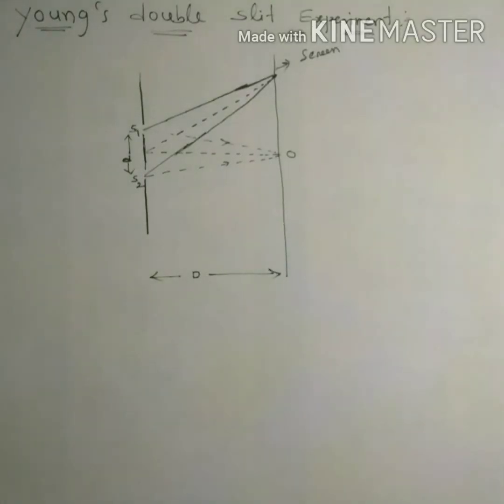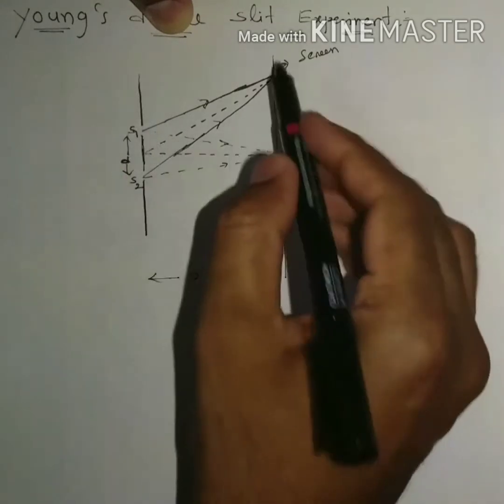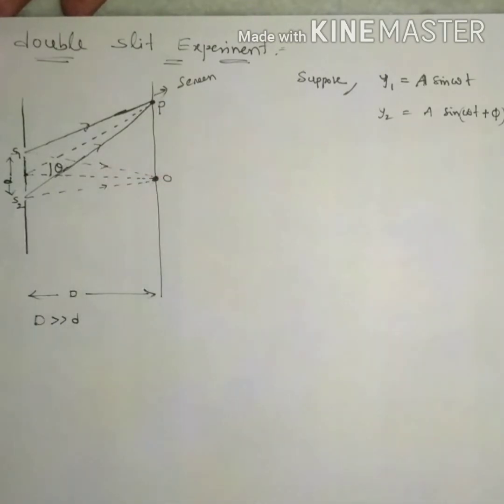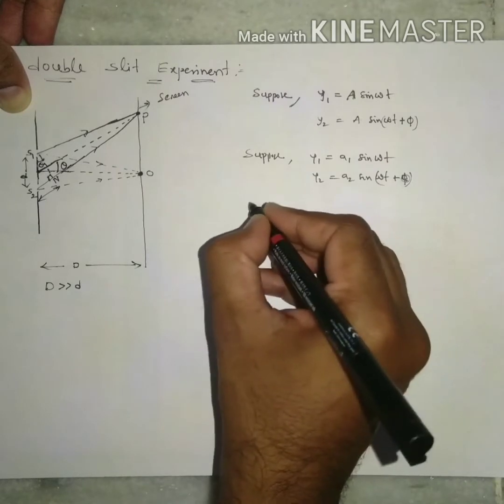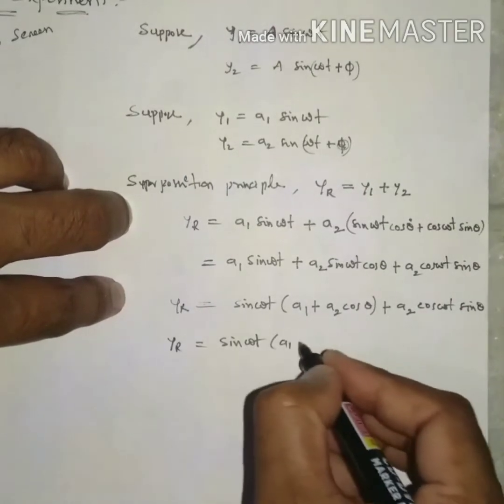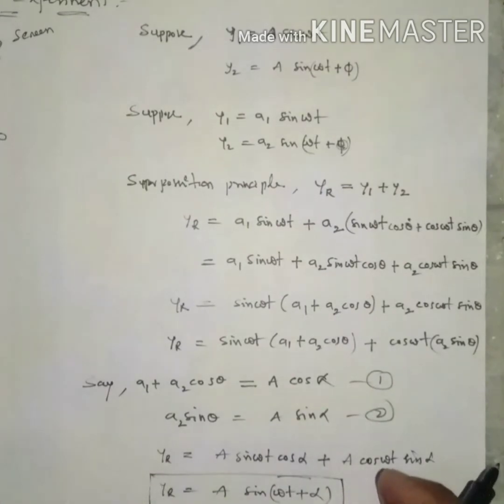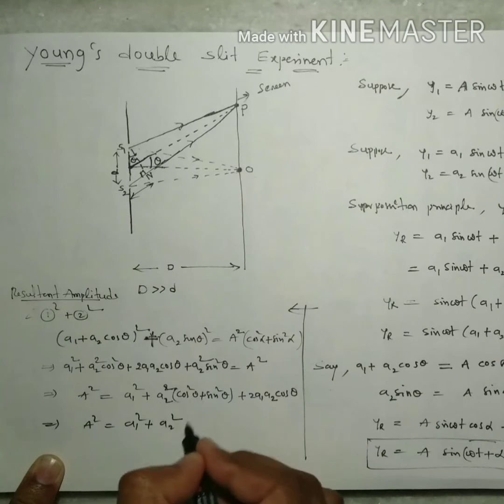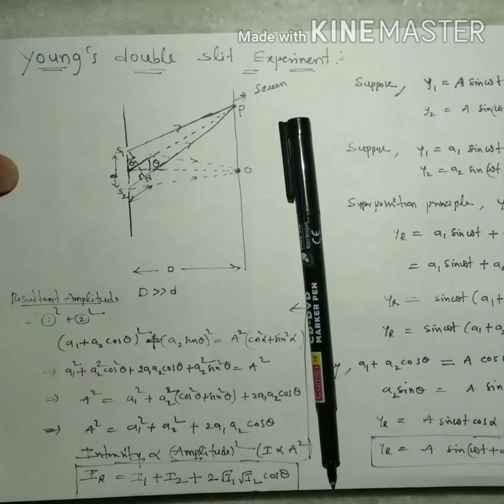Intensity of interference of light using Young's double slits experiment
Finding intensity of light using Young's double slits experiment